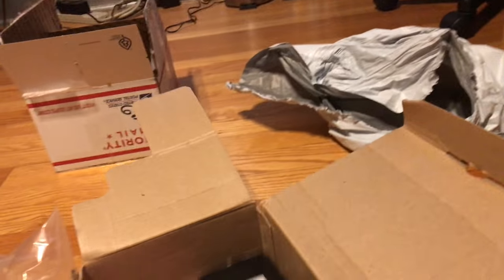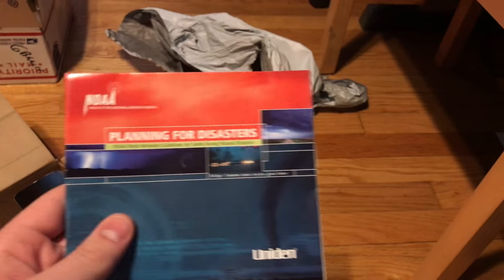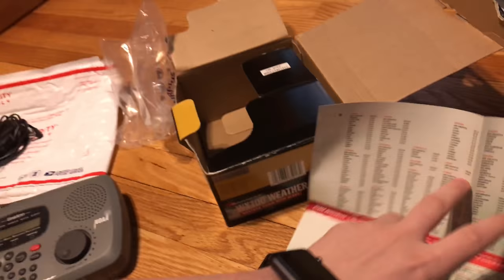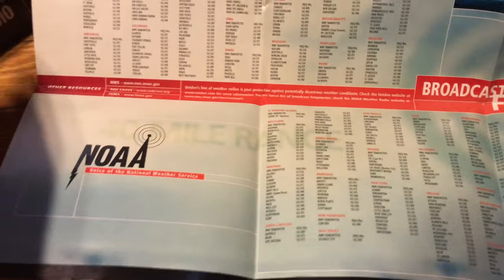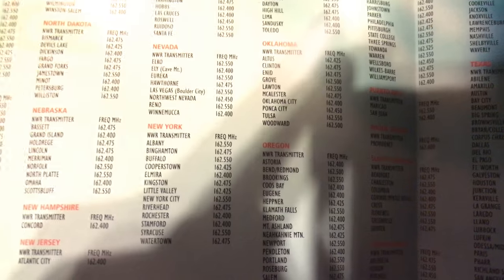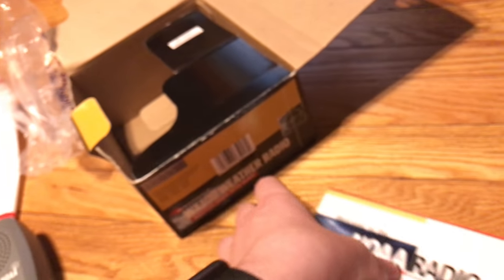THE DAVIOUS SLOT MACHINE! Uniden Bearcat WX100 unboxing...with bloopers (4/3/18)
THE DEVIOUSNESS IN THIS VIDEO IS OFF THE CHARTS!!! On that note, I got a Uniden Bearcat WX100 for my collection, bumping me up to 26 working weather radios (27 in total)! And just in time for the weekly test tomorrow!

*s o m e b o d y  h e l p  m e  I  t h i n k  C l a y  R a n g e r 1 4 3  a n d   L i t t l e M i s s D e v i o u s  p o s s e s s e d   i t…*

They would appreciate it a lot!